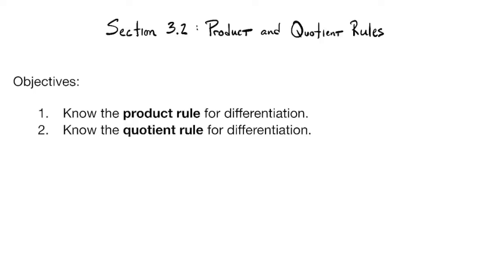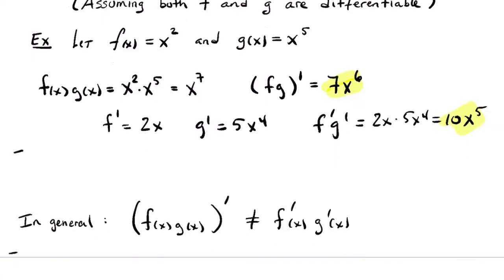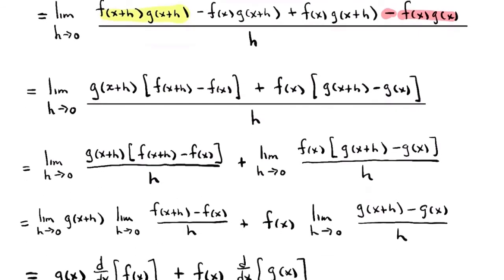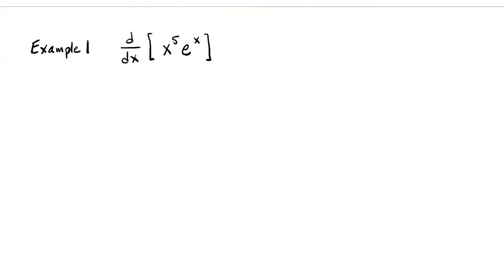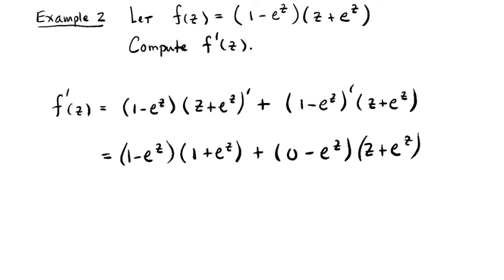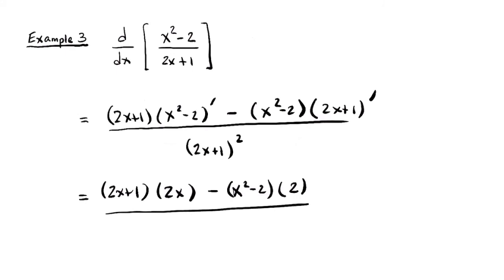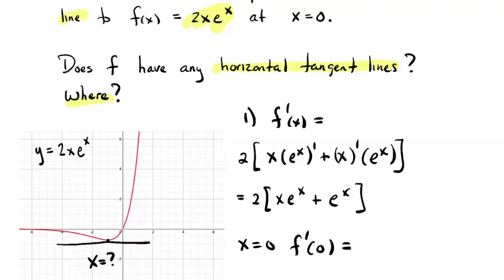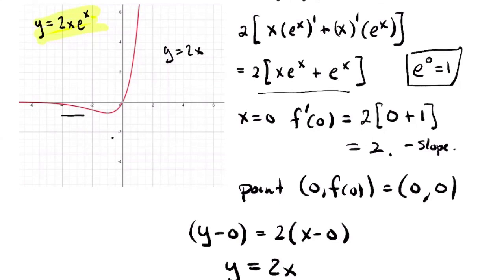MATH 109 - Section 3.2 Product and Quotient Rules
In this video lecture, we derive the product rule for differentiation and state the quotient rule for differentiation. We illustrate with several examples.